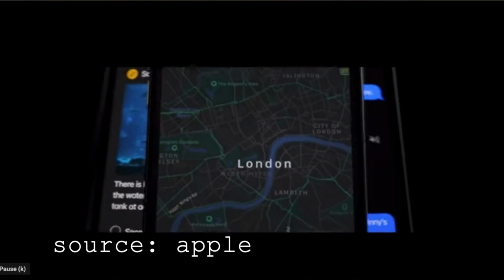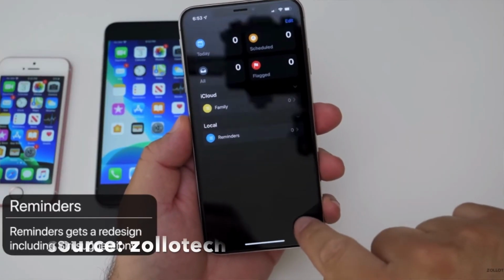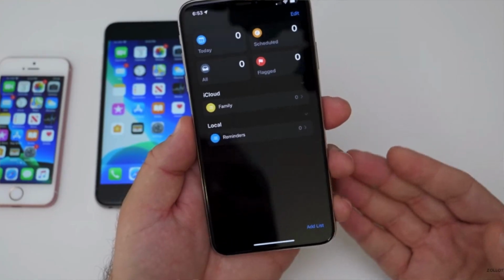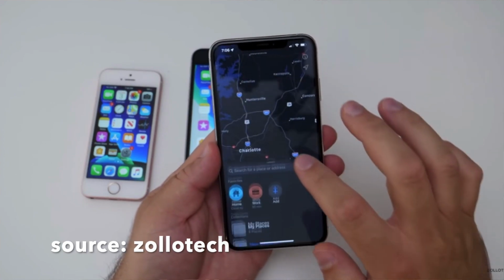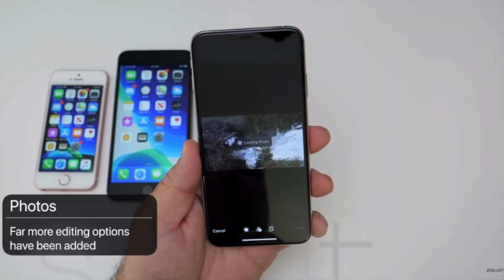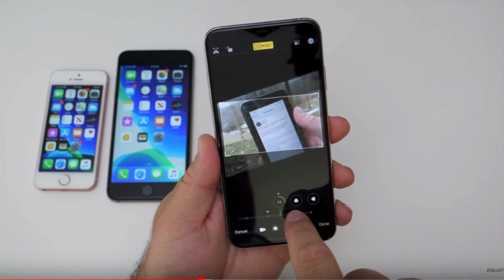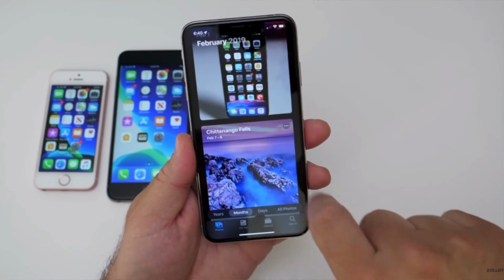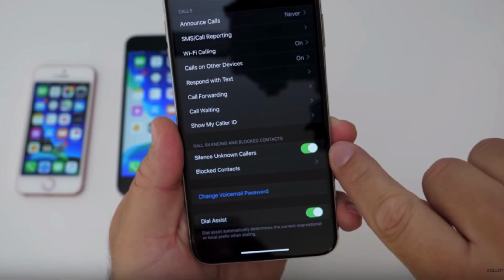What’s New on iPhone | iOS 13 | WWDC 2019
Everything You Need To Know About iOS 13 | WWDC 2019

In this video I summarize all the interesting things that were presented at WWDC.